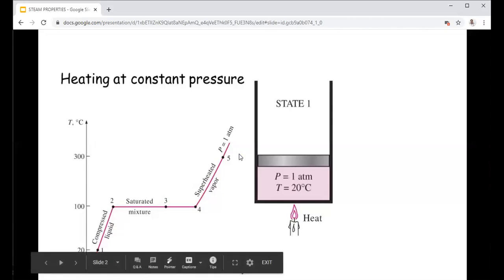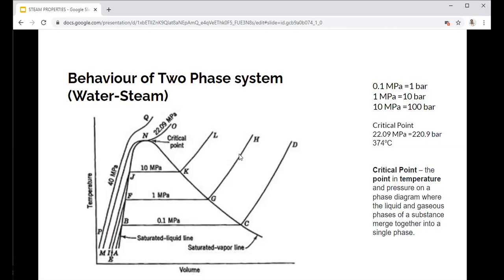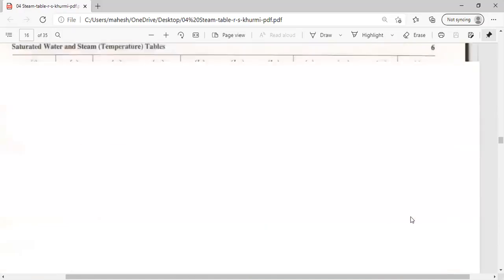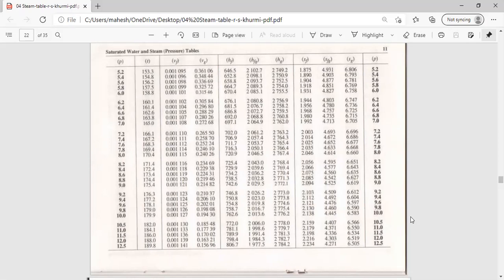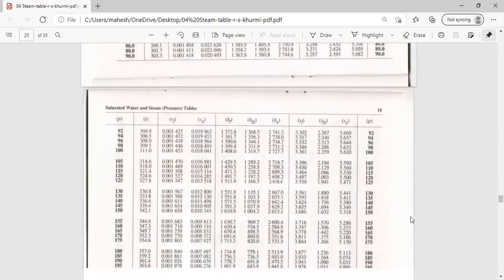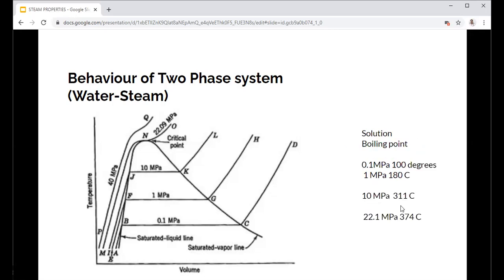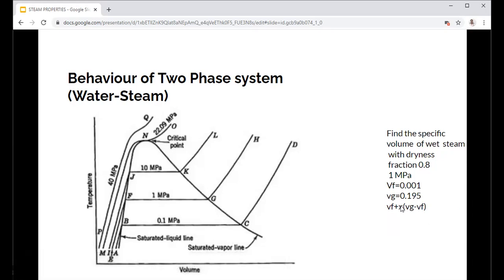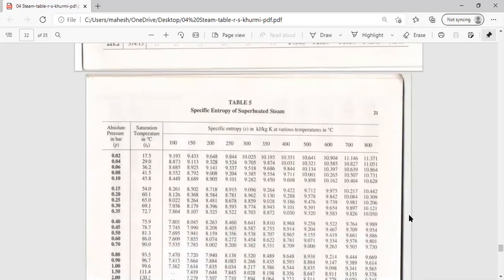Steam problem solving